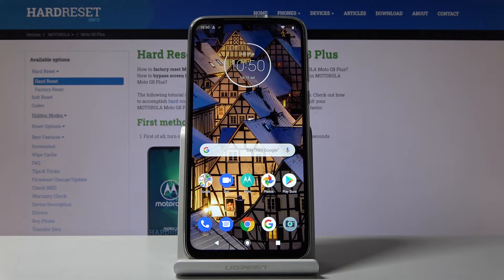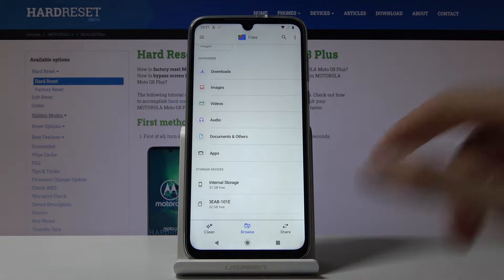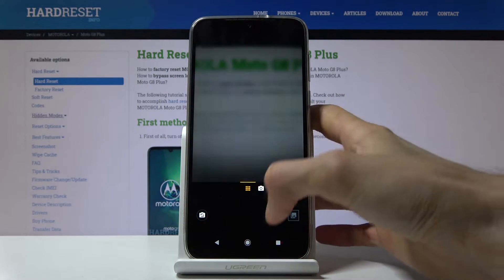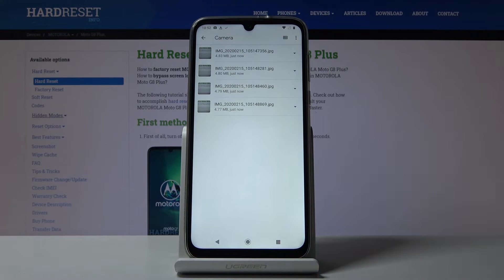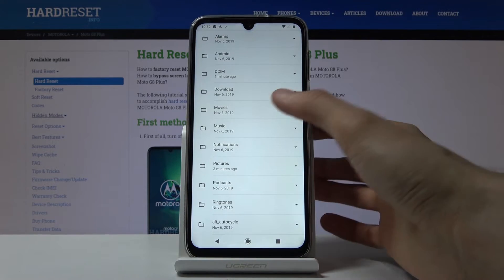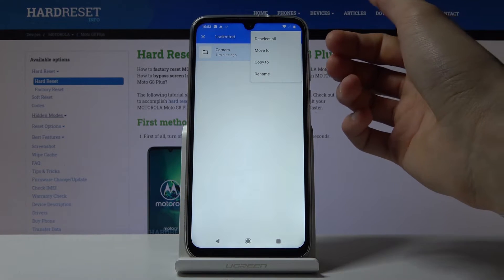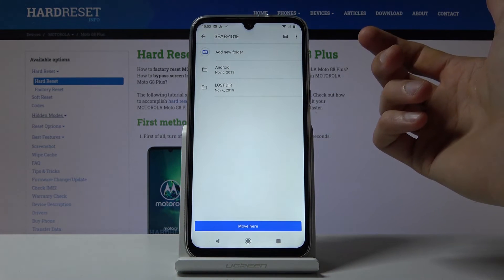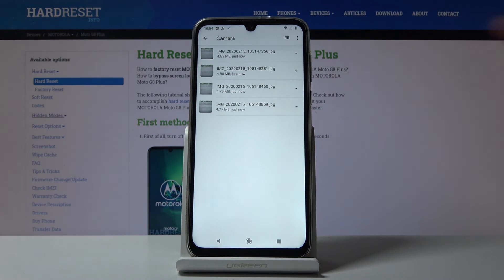How to Transfer Files in MOTOROLA Moto G8 Plus – Move Data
Learn more info about MOTOROLA Moto G8 Plus:
We are coming to present the video guide, where we teach you how to transfer files between internal and external storage of MOTOROLA Moto G8 Plus. If you need to move some photos, videos and other Motorola data, find out attached instructions to copy and transfer data in MOTOROLA Moto G8 Plus successfully. Let’s follow the above tutorial and transfer files in MOTOROLA Moto G8 Plus within a couple of seconds.